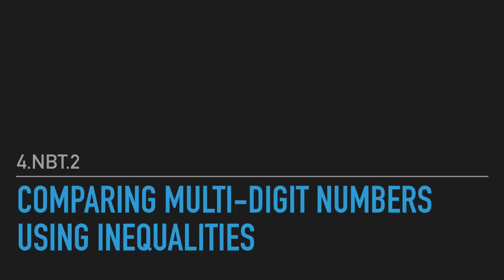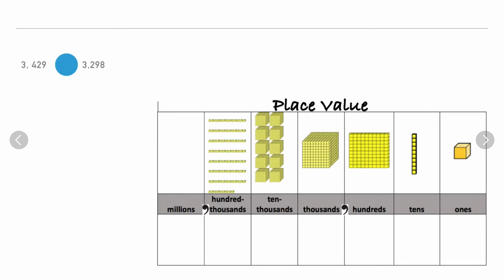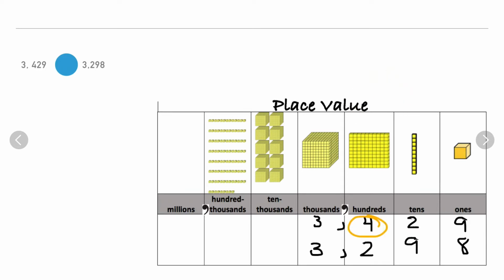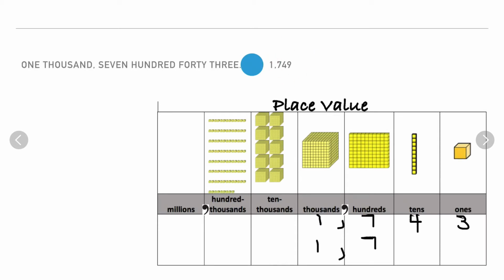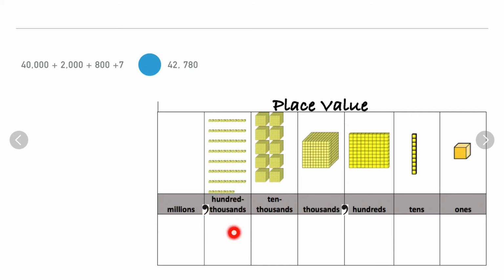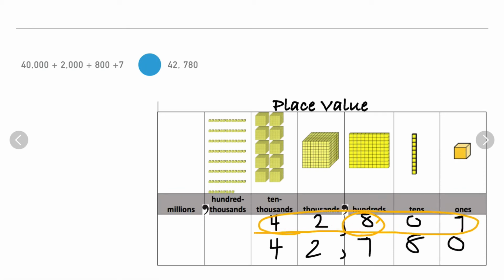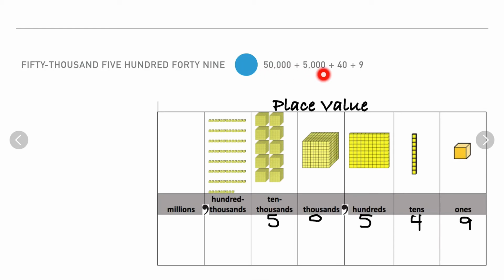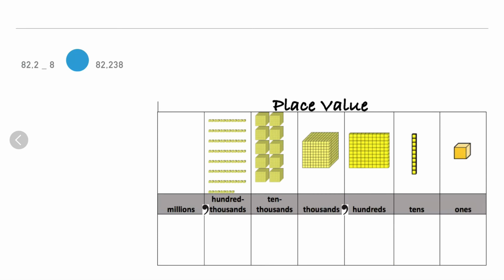Comparing Multi-digit Number using Inequalities -4.NBT.2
In this video, students learn how to compare multidigit numbers using inequalities. Students also learn how to compare numbers in different forms. Students are familiar with standard form, expanded form, and word form. This video builds upon their previous knowledge from standard 4.NBT.1.